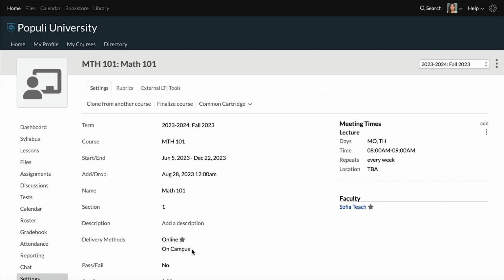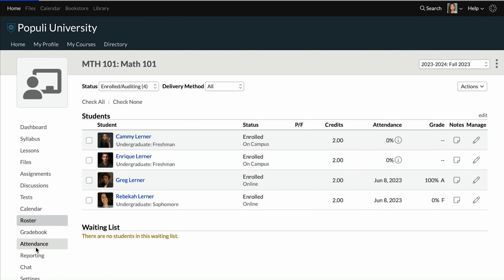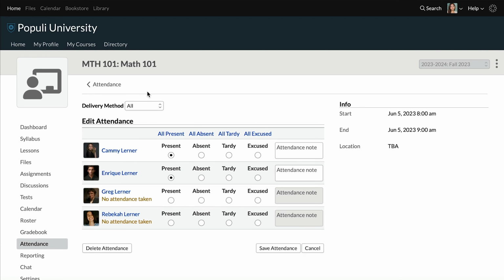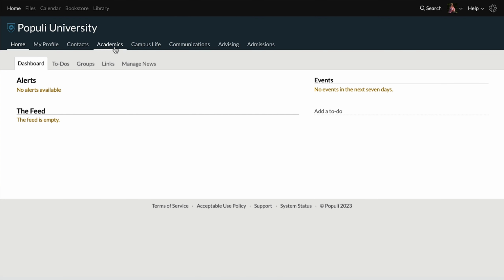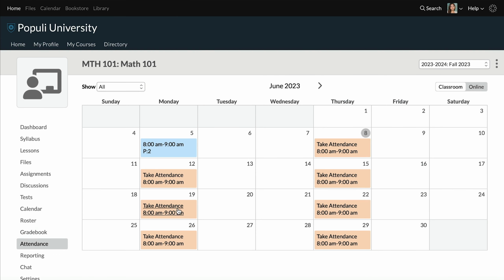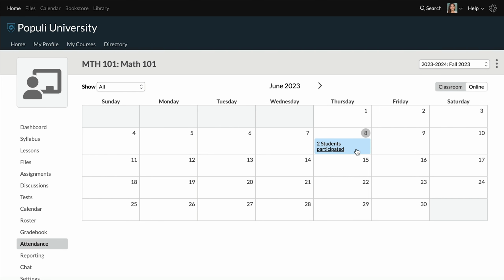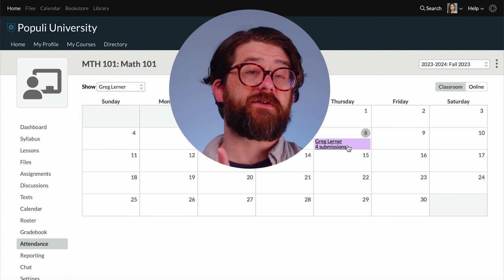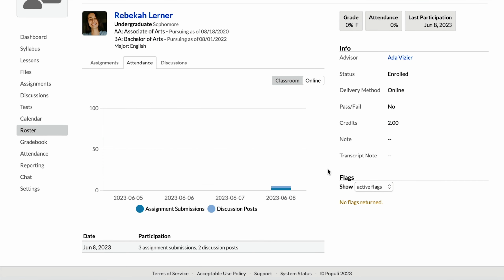Participation & Attendance for Hybrid Courses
▫️ Josh reveals the ins and outs of managing Participation and Attendance for Hybrid Online and On-Campus Courses. 🚨⬇️ Related Resources ⬇️🚨